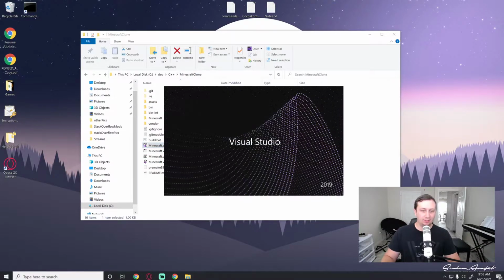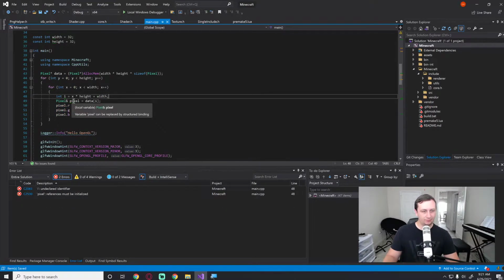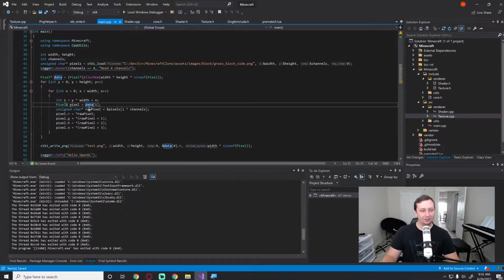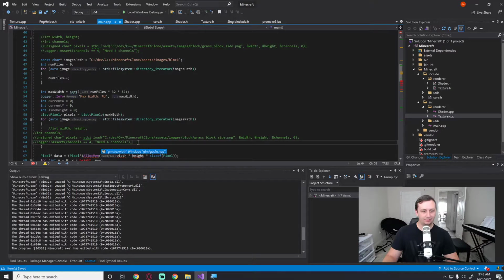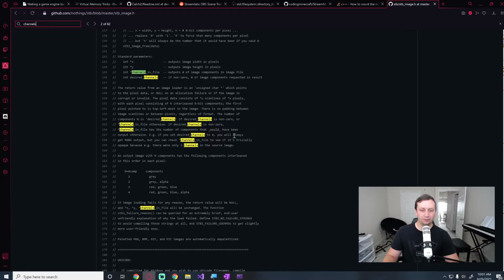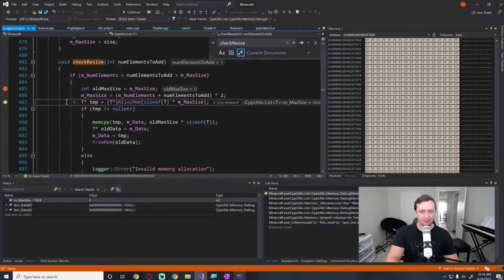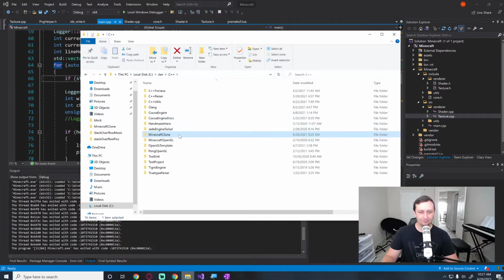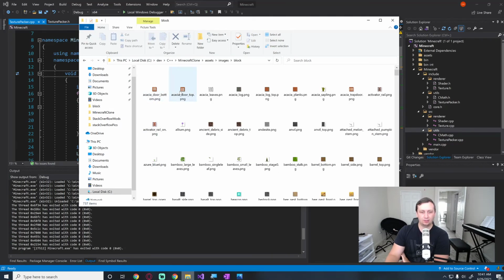Texture Packing | Coding Minecraft Live Ep. 1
This series is a collection of uploads from a livestream that are about coding minecraft live. There will be a YouTube series that covers how to code minecraft in much more detail sometime in the future